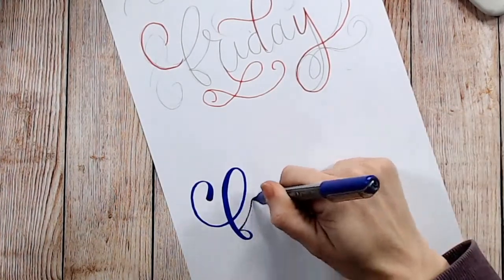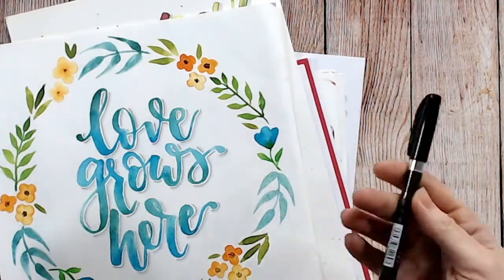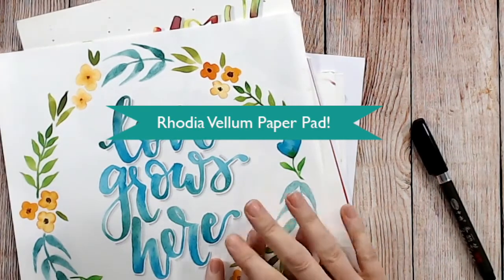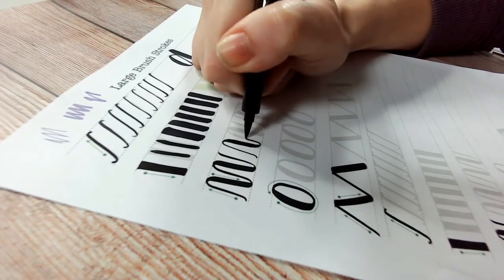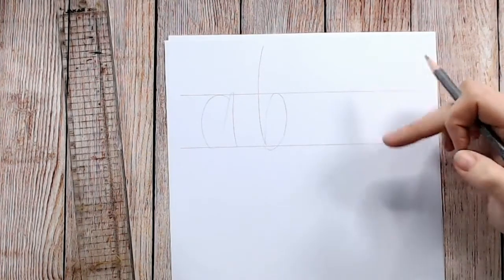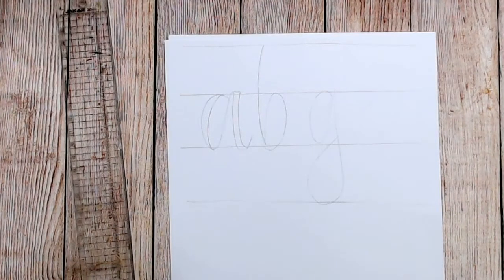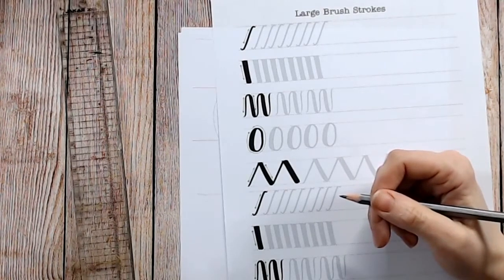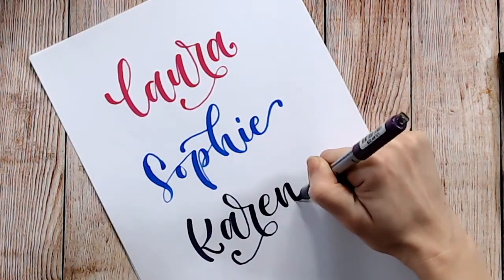BRUSH LETTERING COURSE - PART 1 - Introduction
In this series of brush lettering tutorials you can work through the basics of brush lettering, even if you are a complete beginner.
Part 1 is an introduction to what brush lettering is, the pens and paper you will need and how letters are formed.

The products mentioned in this section can be found here:
Karin Markers

Navigator paper - A4